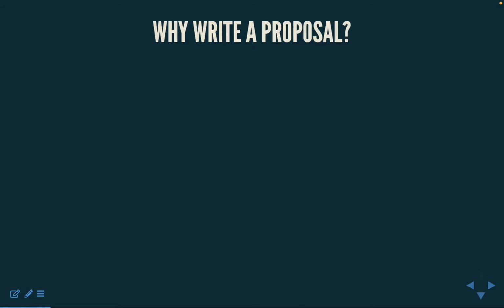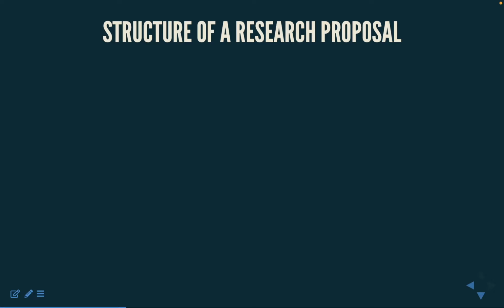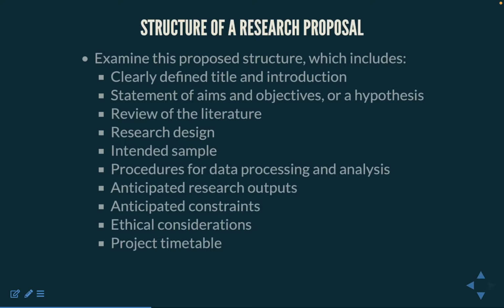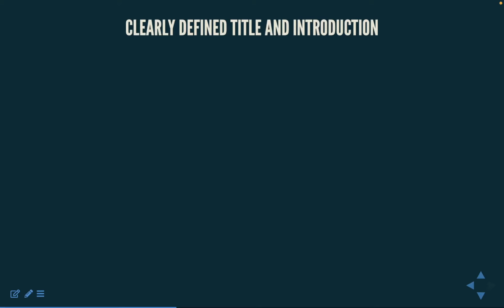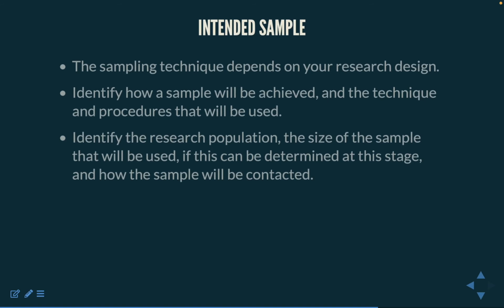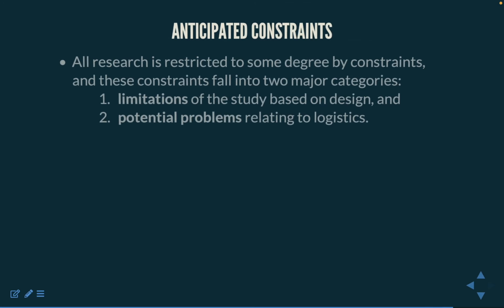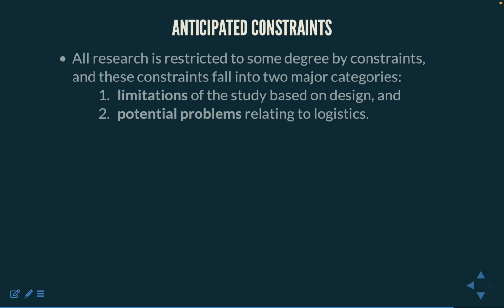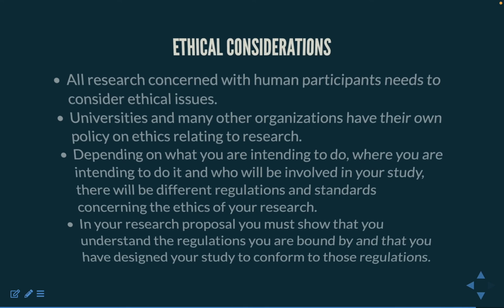Research Proposals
There are a number of reasons for preparing a research proposal. In the case of funded research it is quite simply that there will be no funding without one. All funding bodies have their own framework for a submission of a research proposal; in many cases these frameworks are now in electronic form and very structured, often restricting the writer to a specific number of characters in each section.